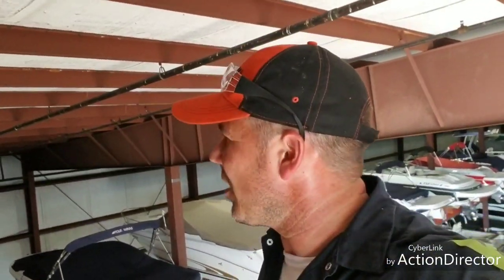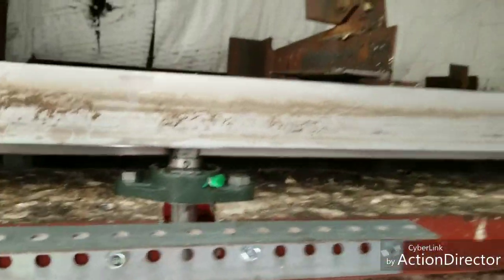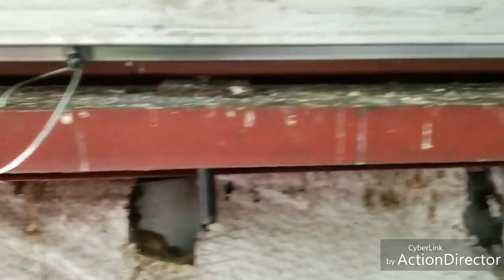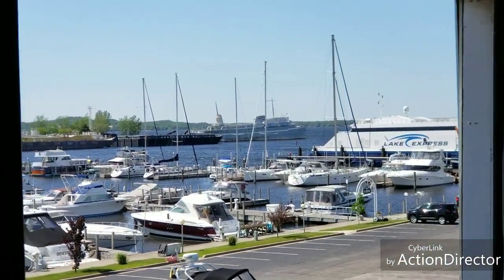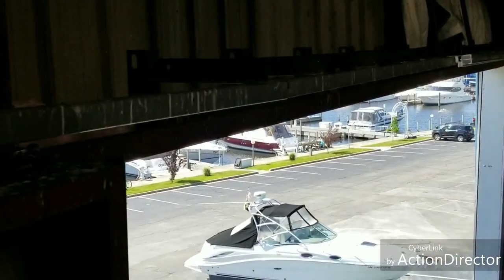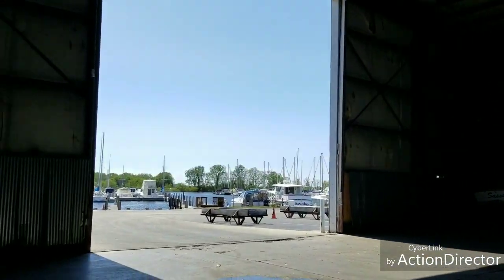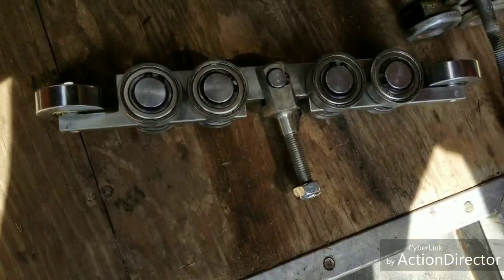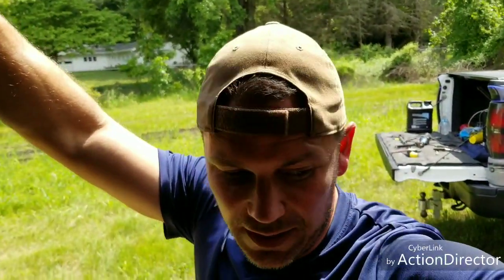My Door is Bigger Then yours.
Let me know if you have worked on something like this before. I got a few more gray hairs from it that's for sure.

Thanks
Dave Dubson